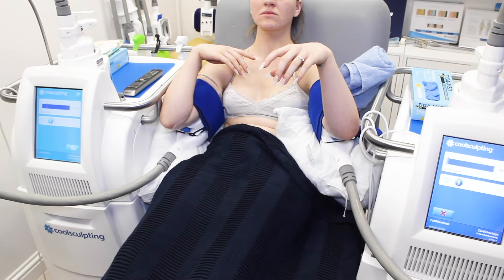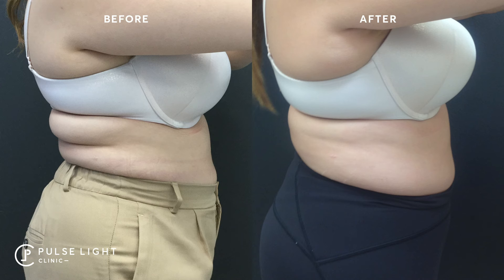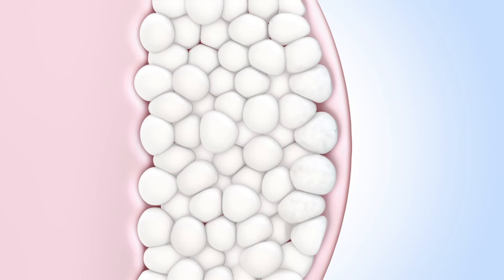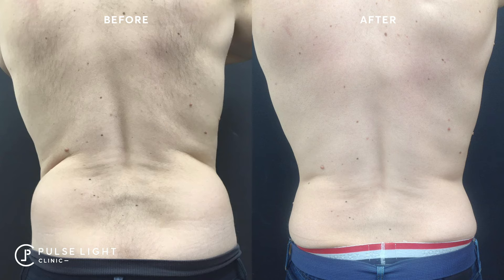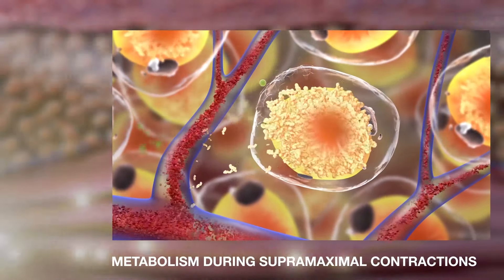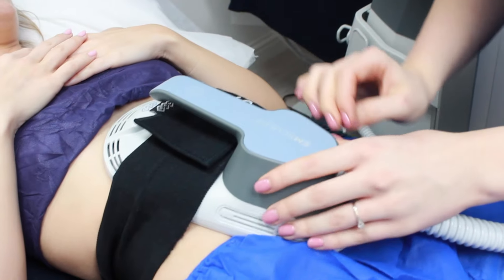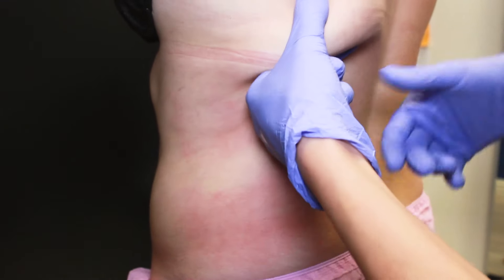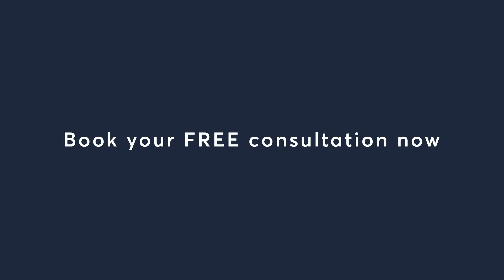Best Body Sculpting Treatment - Fat Freezing vs Emsculpt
CoolSculpting vs Emsculpt – Which Treatment is Best for You?

CoolSculpting vs Emsculpt compares the two leading, non-invasive body contouring treatments to demonstrate the advantages of each procedure. Lucy explains about these advanced technologies to discover whether CoolSculpting or Emsculpt is the best choice for getting the slim, sculpted appearance you are looking for.

CoolSculpting is the only FDA cleared fat reduction treatment that uses controlled cooling to freeze away stubborn bulges that resist diet and exercise.  Fat-freezing is an effective method of eliminating fat cells without the need for surgery or needles and with no harm done to surrounding tissue and skin.

EMSCULPT creates a unique electromagnetic field that penetrates the skin to impact muscle tissue as well as belly fat.

The energy induces almost 20,000 supramaximal muscle contractions per session, something that can’t be achieved at the gym.

ABOUT PULSE LIGHT CLINIC:

Pulse Light Clinic London provides the latest innovation in the laser industry for a wide range of treatments, such as laser hair removal, laser tattoo removal, rosacea treatments, anti-ageing, fat freezing, acne scar removal, cellulite reduction and many more.